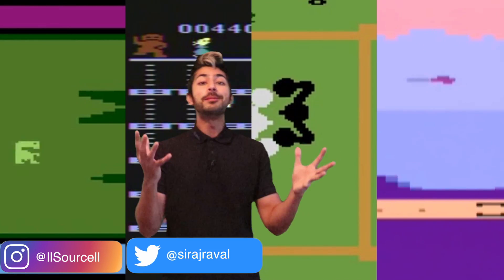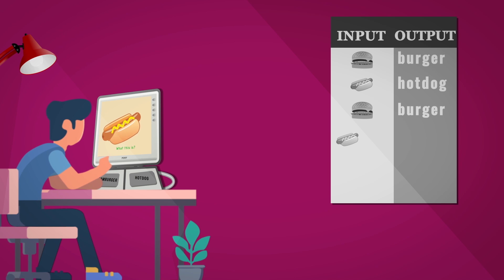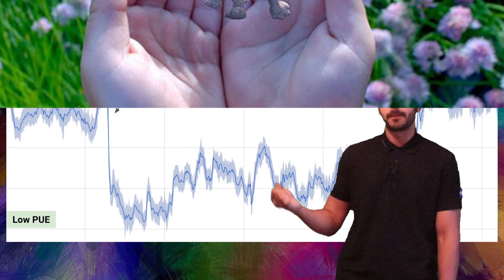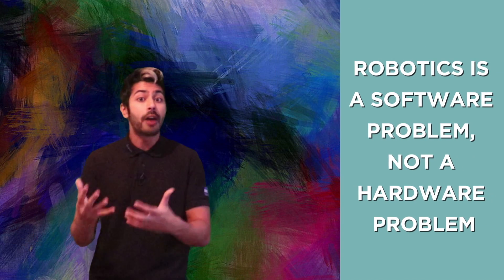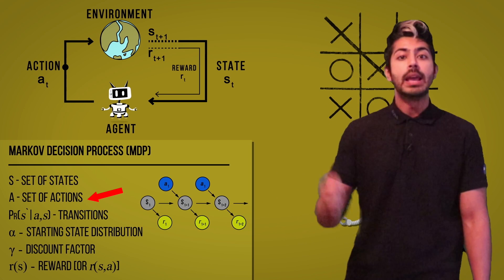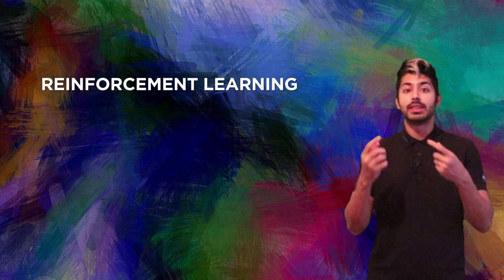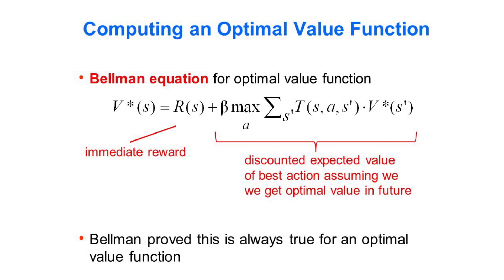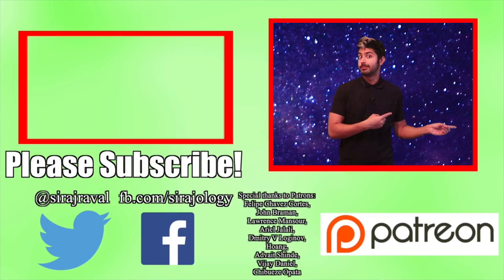Introduction to AI for Video Games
Welcome to my new reinforcement learning course! For the next 10 weeks we're going to go from the basics to the state of the art in this popular subfield of machine learning using video game environments as our testbed. RL is a huge reason DeepMind and OpenAI have been so successful thus far in creating world changing AI bots. And don't worry if you don't understand policy iteration or value iteration just yet, I merely wanted to introduce these phrases in this video, next week i'm going to really dive into what these 2 methods look like programmatically.